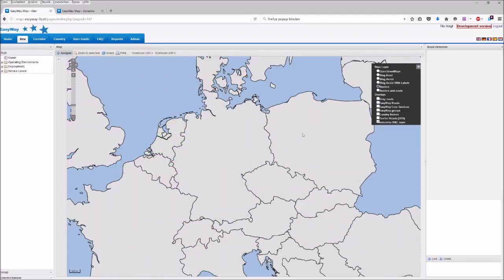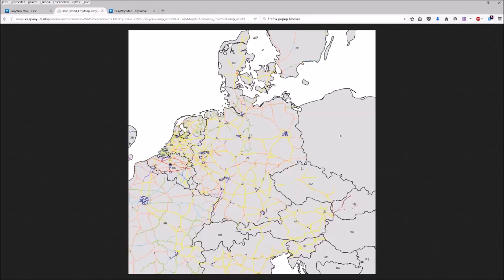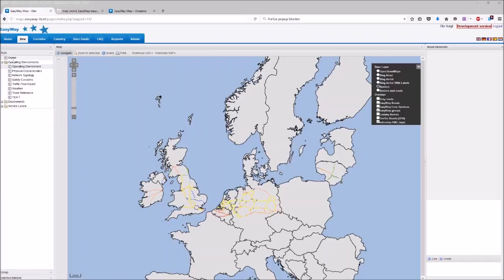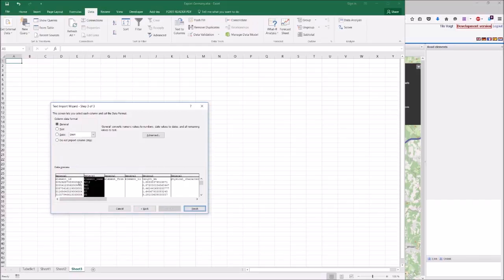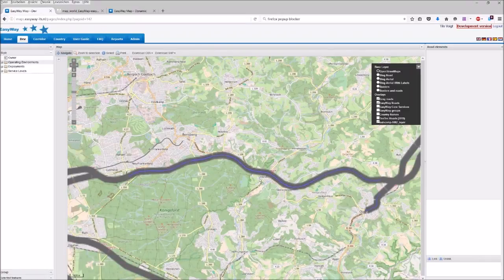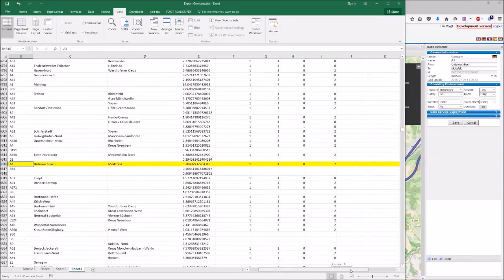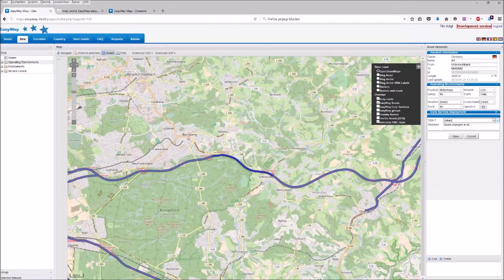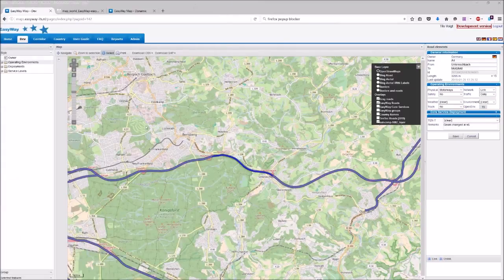3 Ursa Major 2 EWmaps Webinar Working with existing data